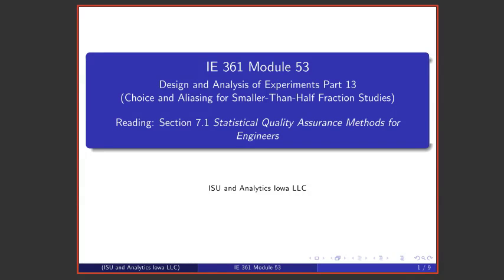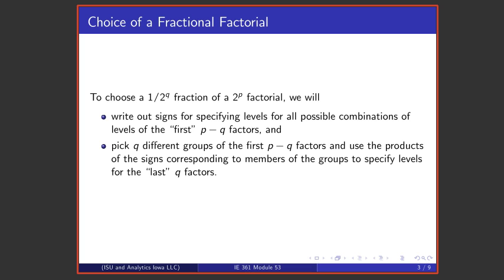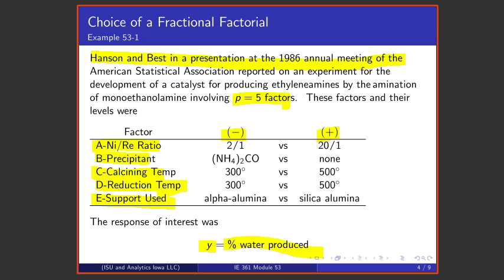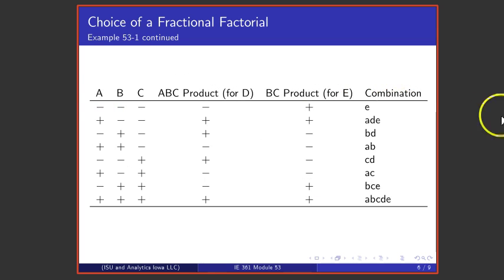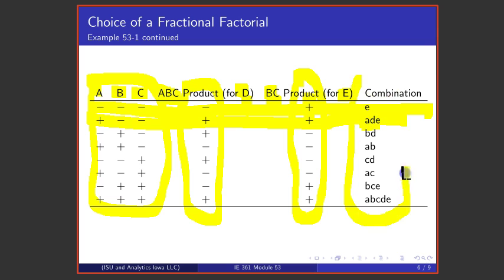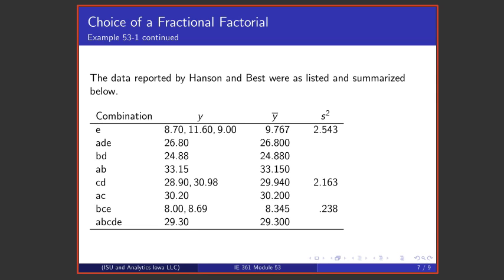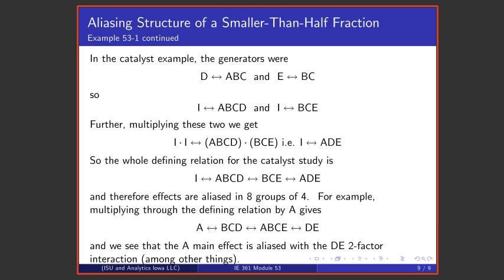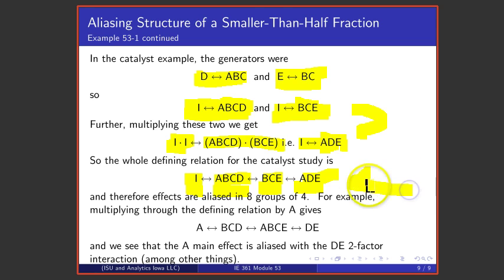Statistical Process Improvement Module 53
This lecture presents rational choice of a 2^(p-q) fractional factorial and methodology for determining the corresponding aliasing/confounding structure produced by the study.